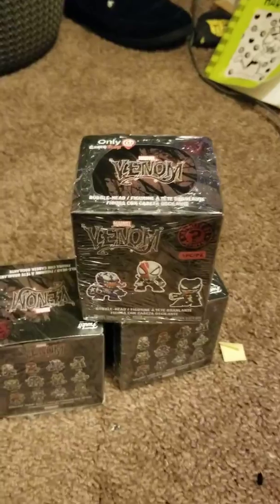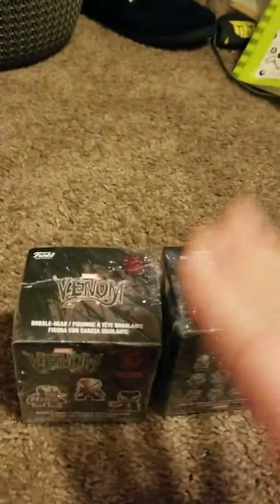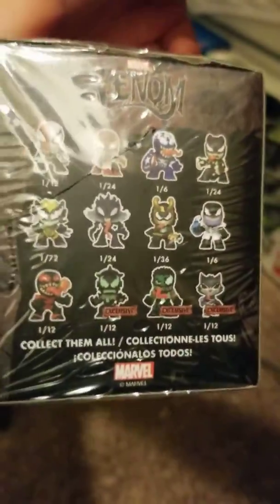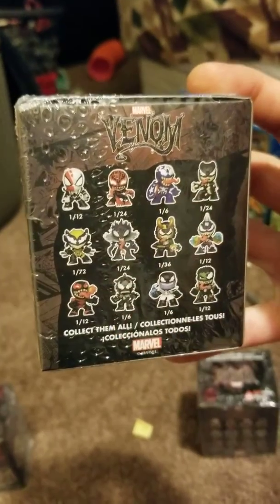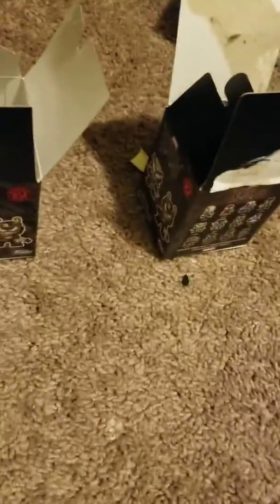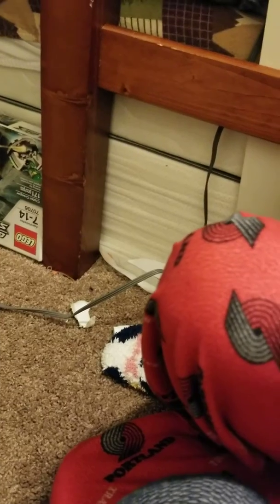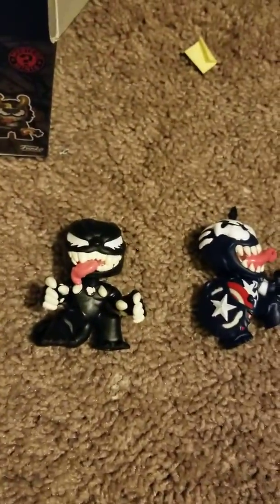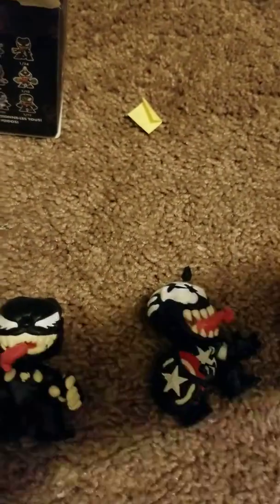Funko Venom mystery mini unboxing round 5 and the final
I got the last 3 venom mystery mini.
What did we get?